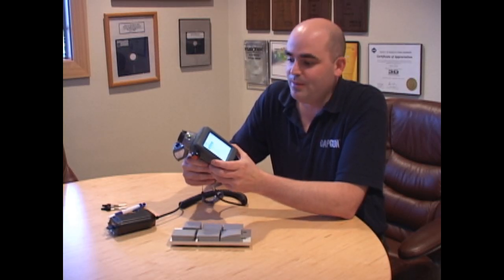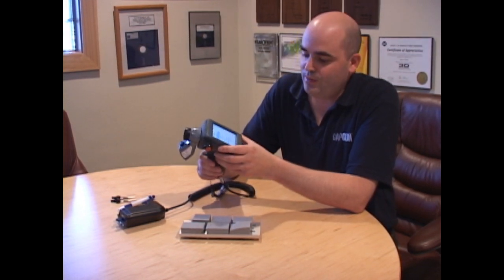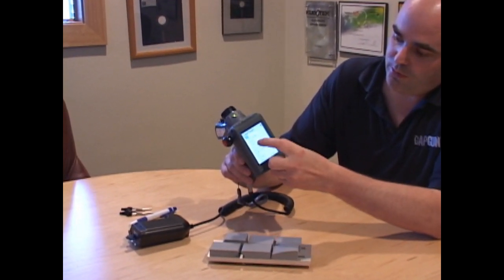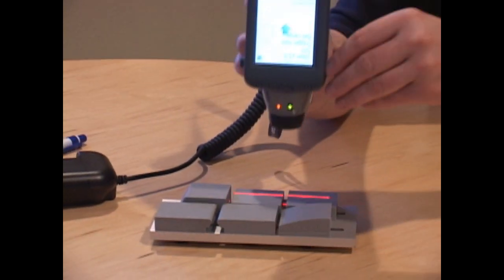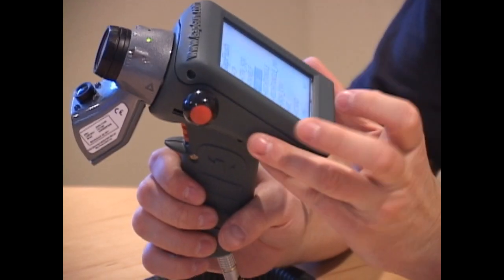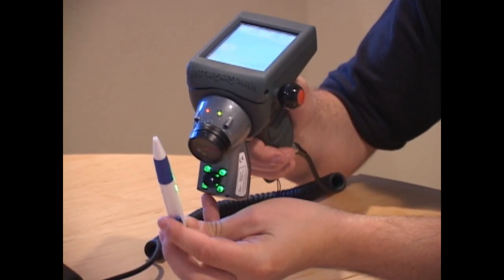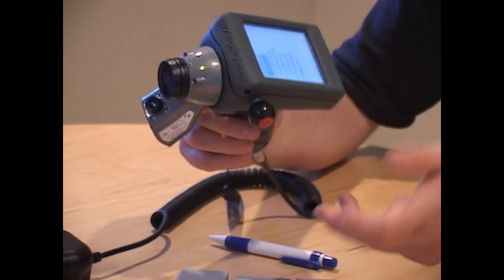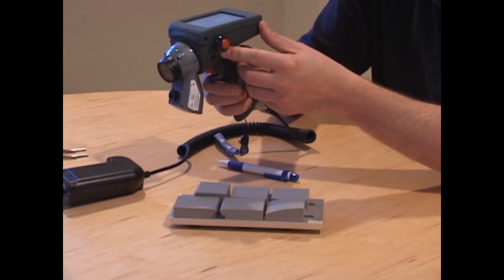A Brief Introduction to the GapGun+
A short overview explaining the operating principles of the GapGun+, an easy to use handheld measurement system developed by Third Dimension.

For more information on the full range of GapGun products, please